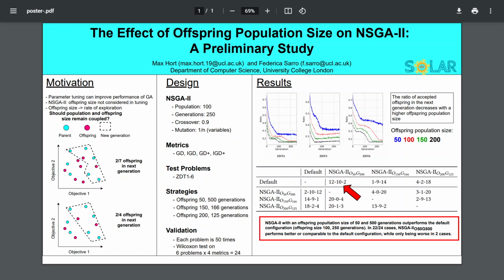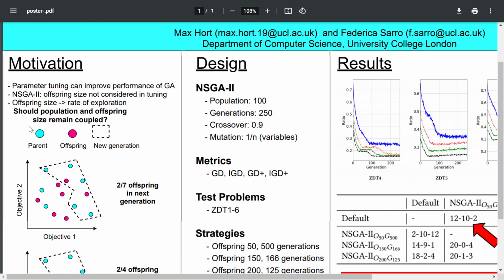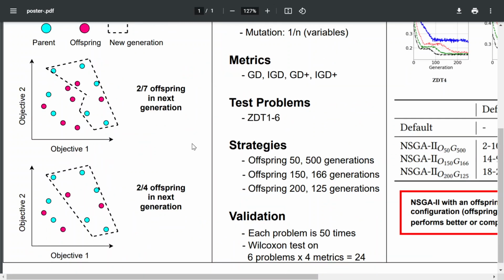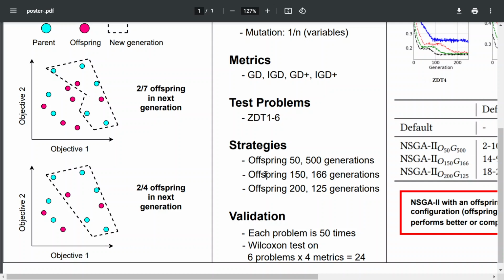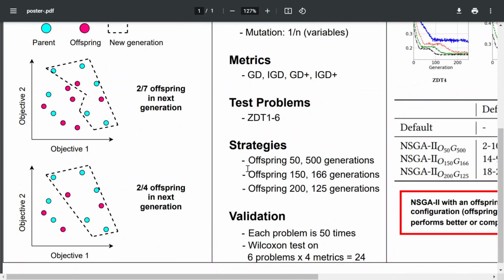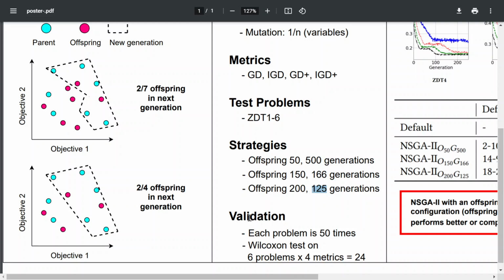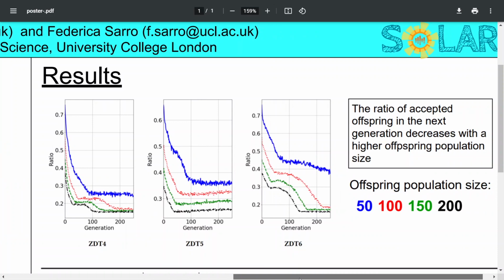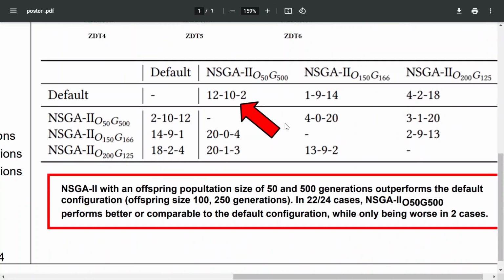The Effect of Offspring Population Size on NSGA-II: A Preliminary Study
Authors: Max Hort, Federica Sarro

This is the full presentation of the poster "The Effect of Offspring Population Size on NSGA-II: A Preliminary Study", accepted at GECCO 2021.